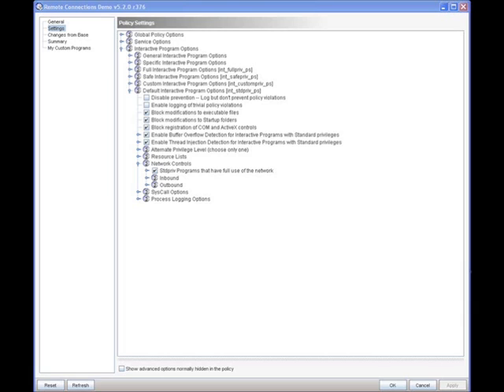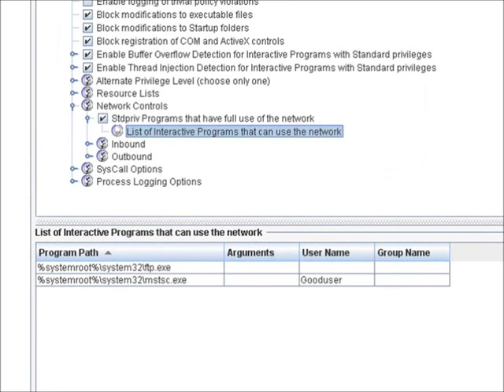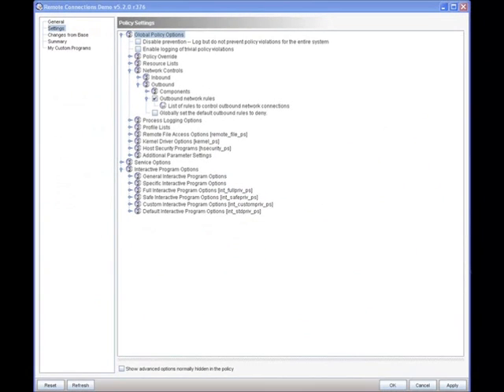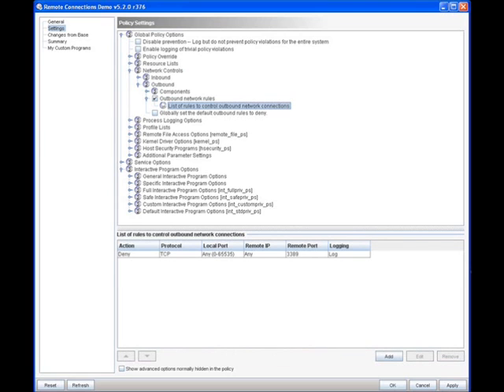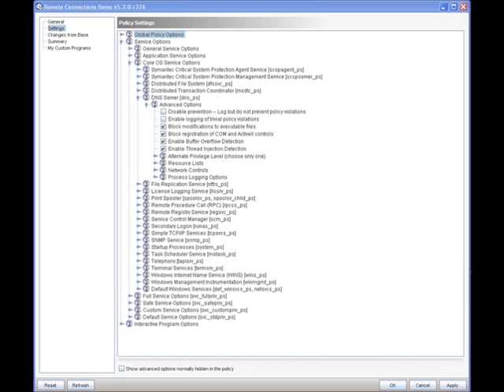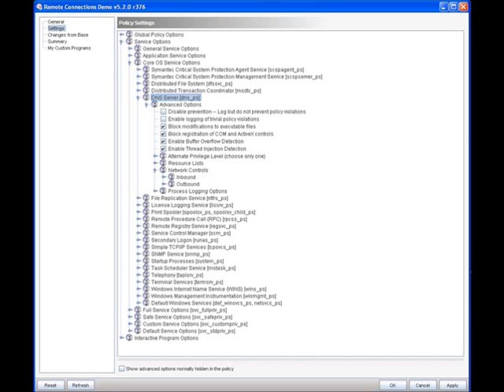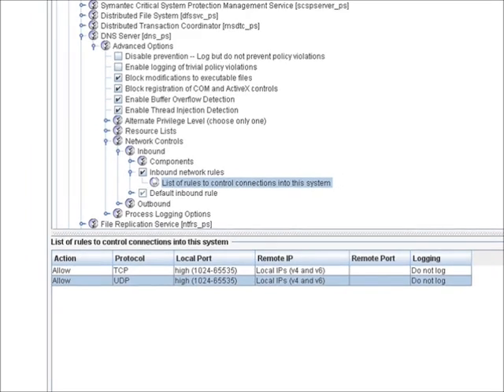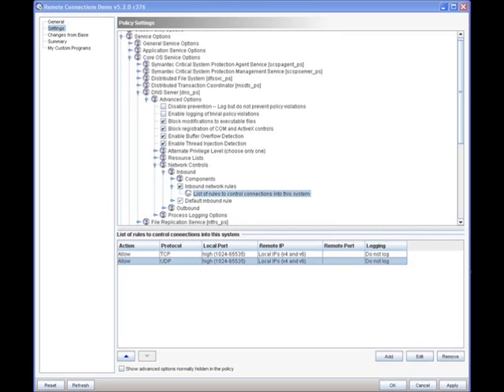Symantec Critical System Protection Remote Connections Demo